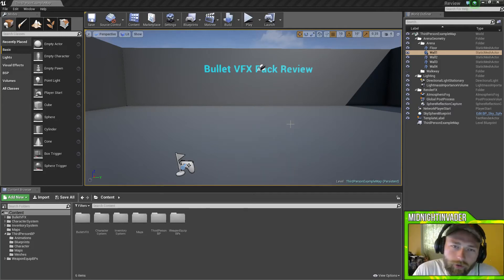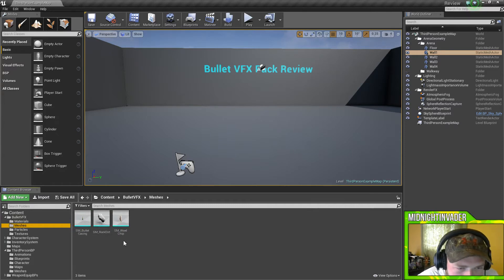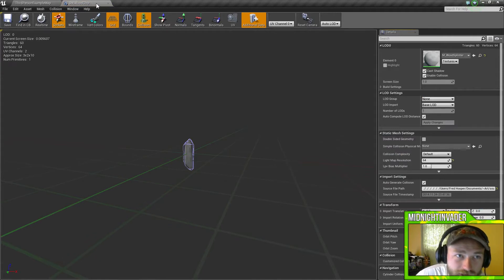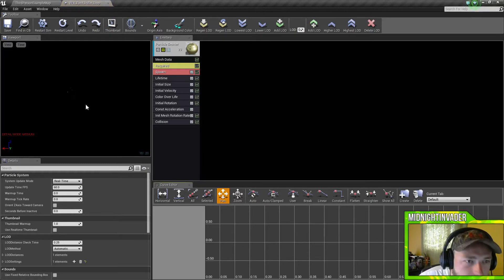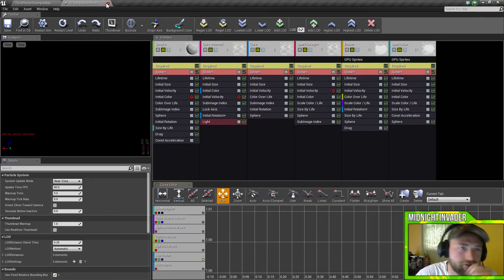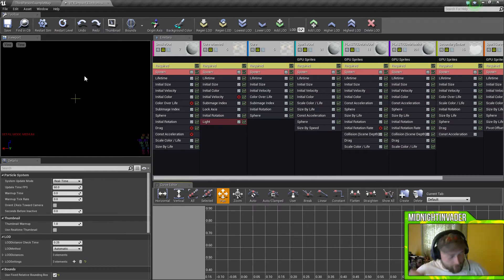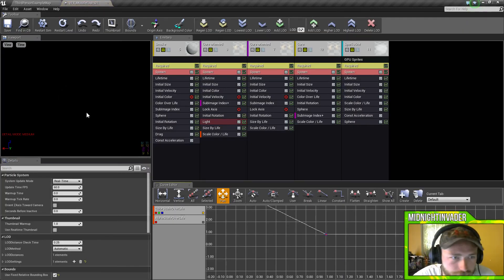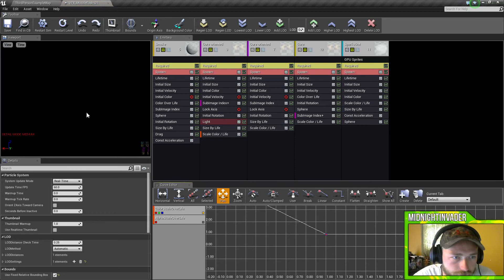UE4 Bullet VFX Pack Review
Unreal Engine 4 Bullet VFX Pack Review

10/10. Great Pack comes with impacts and Bullet casing.